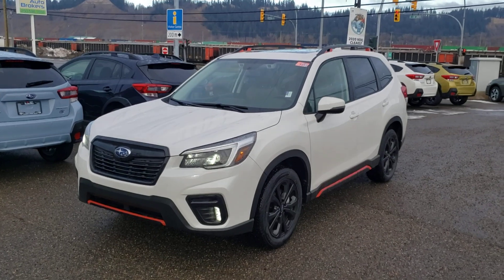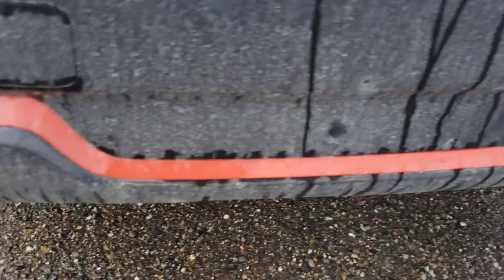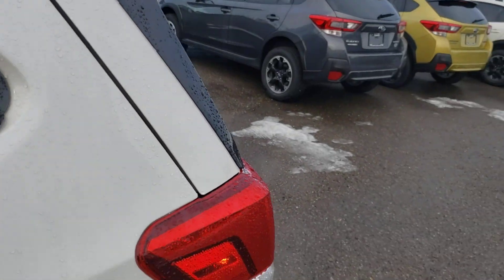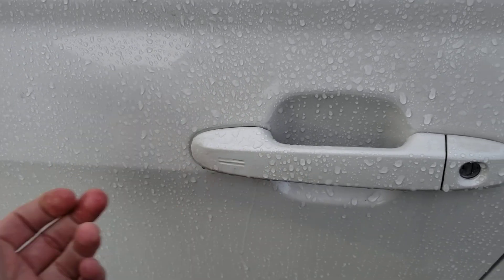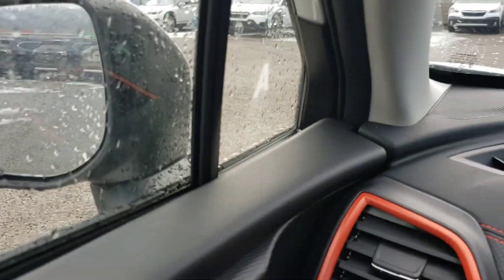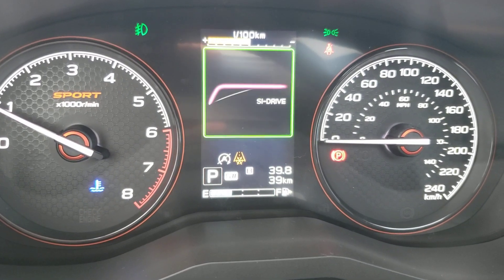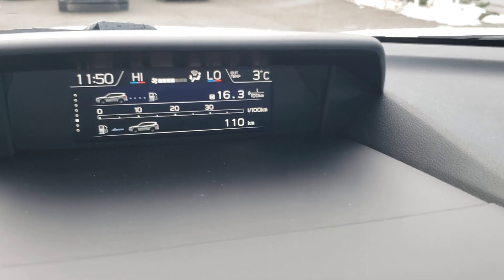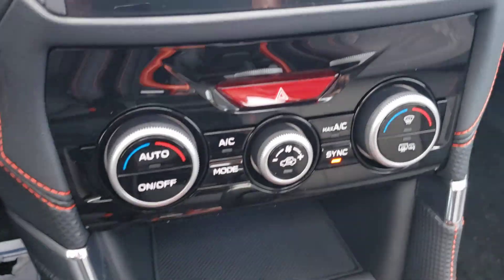2021 Subaru Forester Sport 21FR6447